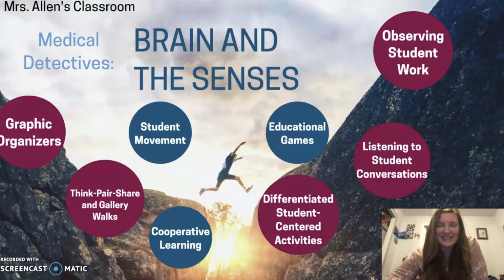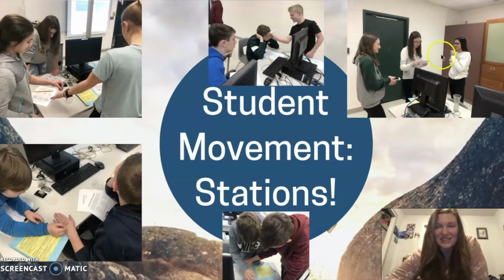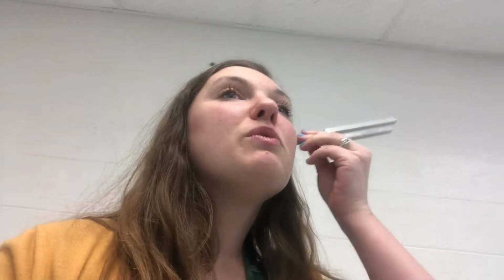Impact Video #2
Second 10 minute video for my Impact Project with the MAC Program.